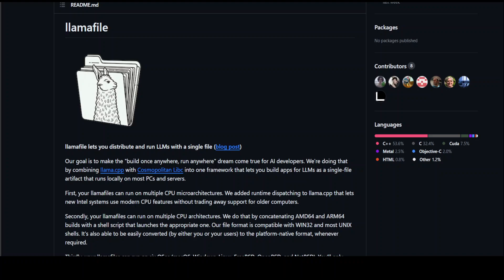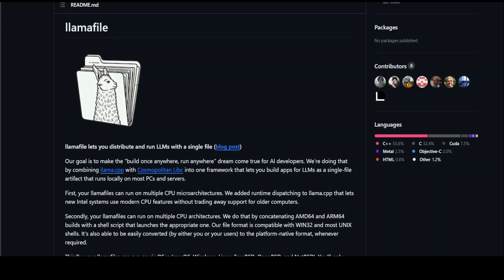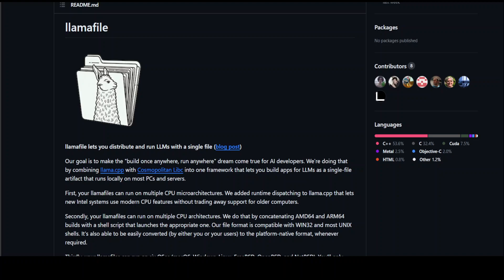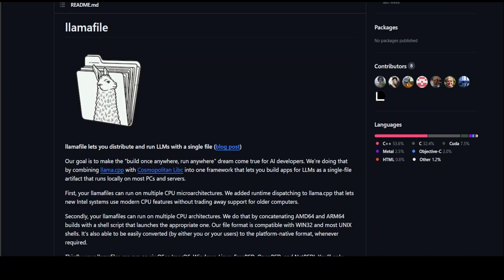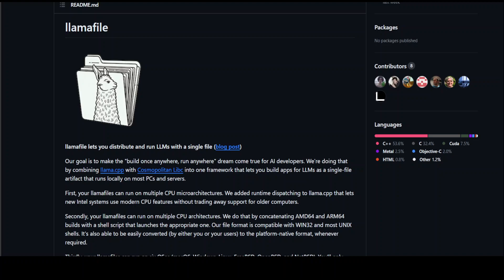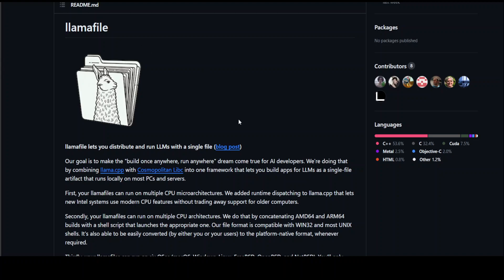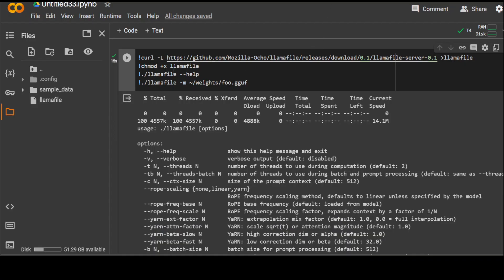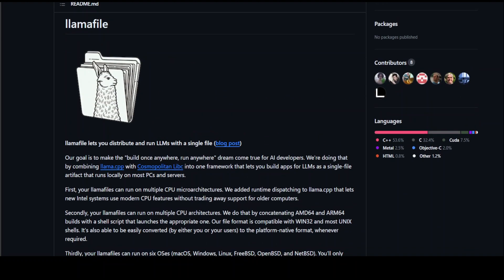Distribute LLMs Easily with llamafile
This video introduces llamafile which enables you to distribute and run LLMs with a single file.